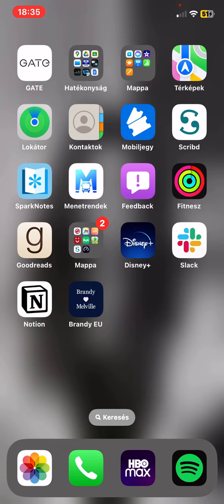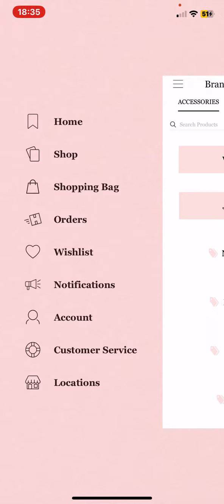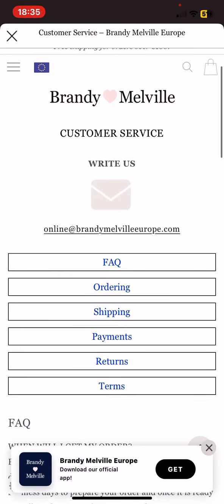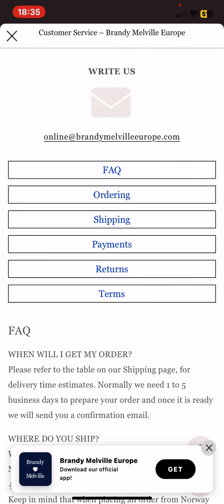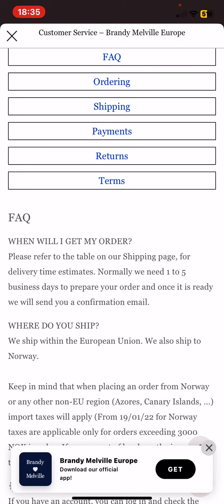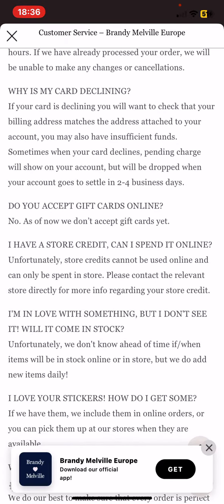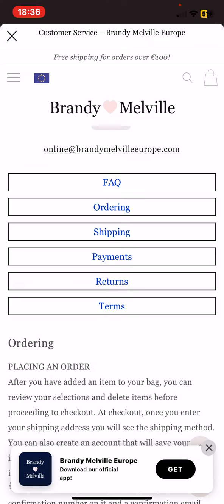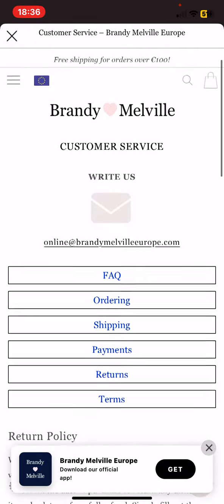Where to find the customer service section in Brandy Melville Europe?